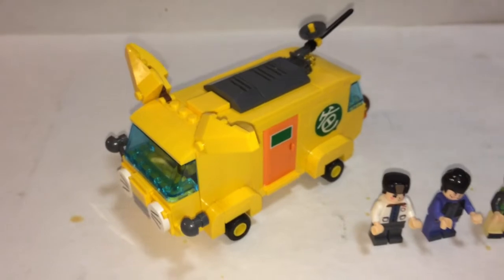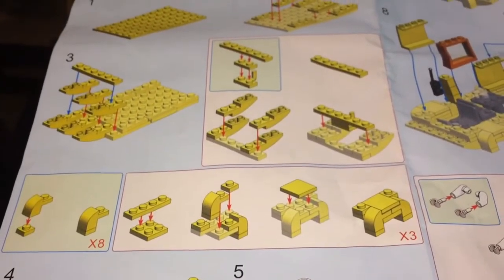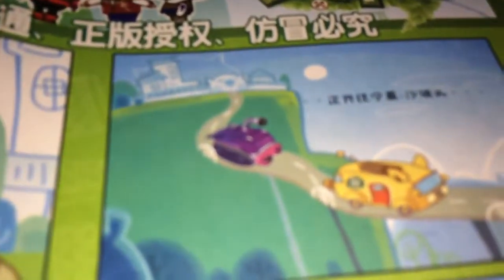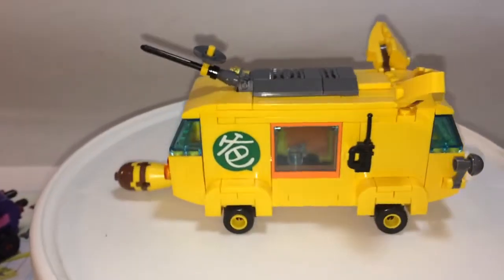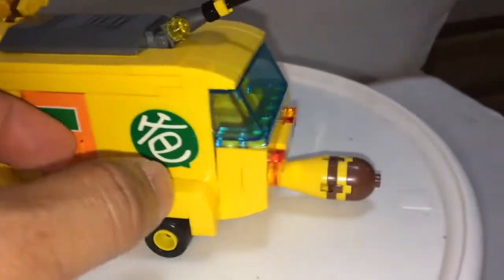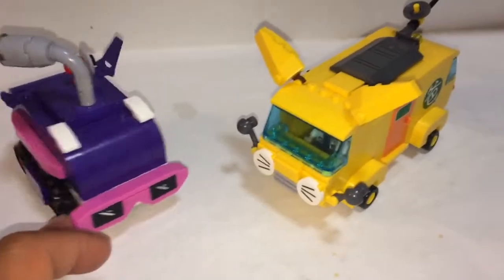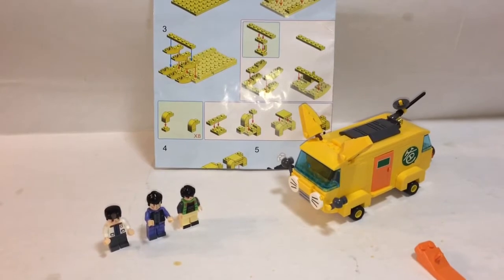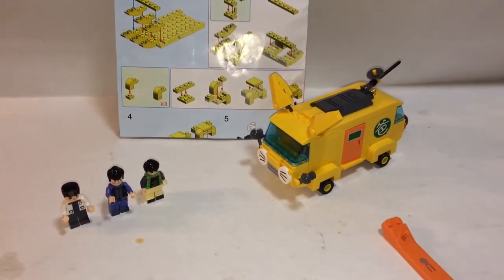GBL KY98108 Television car, REVIEW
Bought this at aliexpress for a good $11. They price went back up, but here's the link: